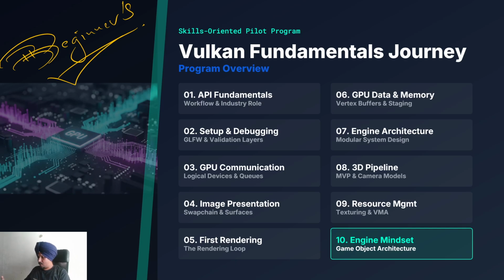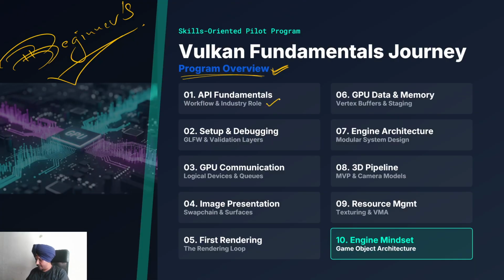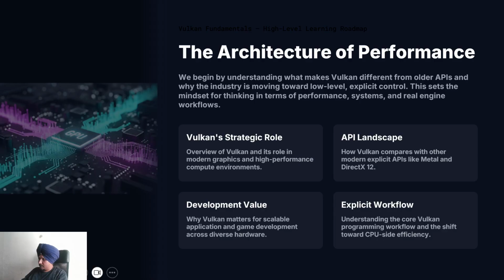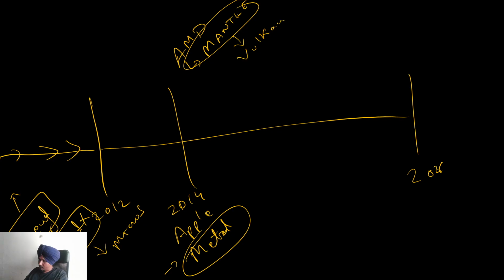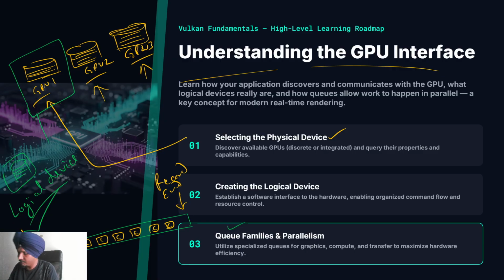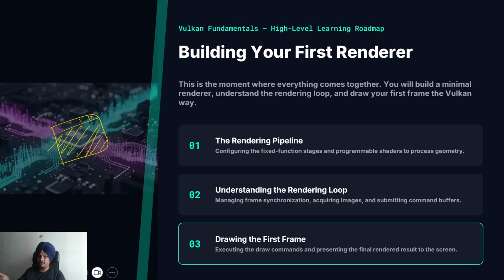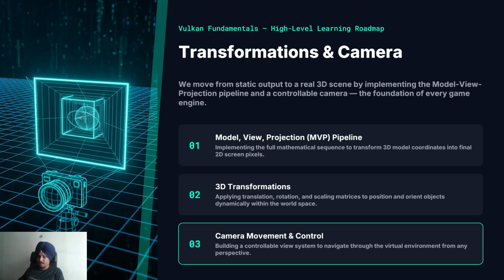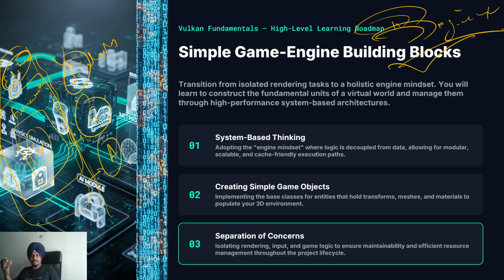0 - Getting Started With Vulkan, Program Overview